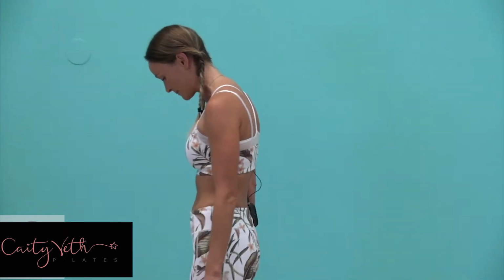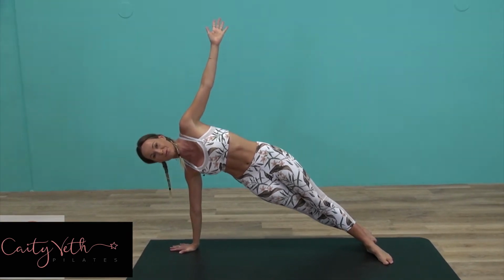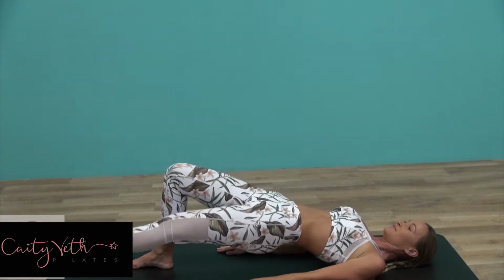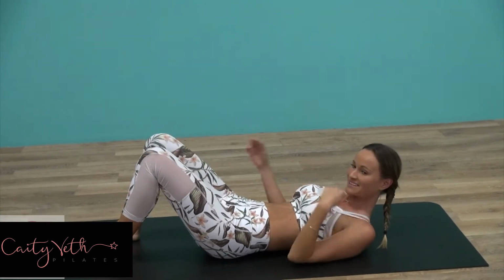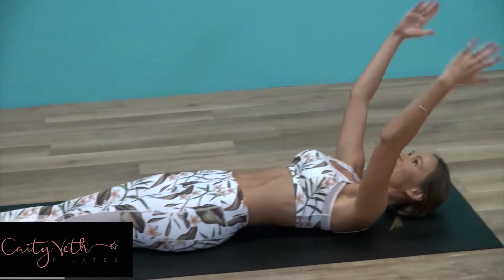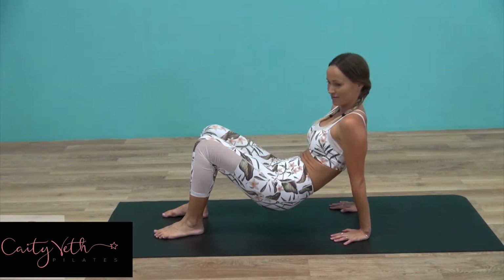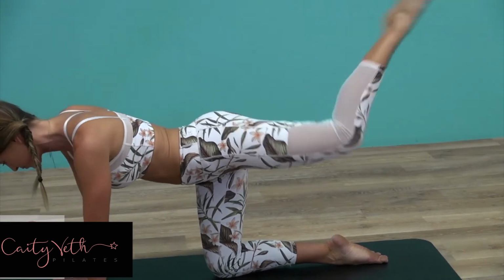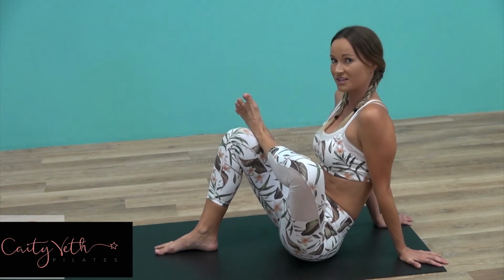Pilates Wake-up Workout 2020 (Energising Full Body Morning Workout - No Equipment Needed)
This full body workout is a punchy, challenging little 25 minute workout to get your blood pumping and your body firing for the day ahead! Burn calories fast in this at home workout, no equipment needed!